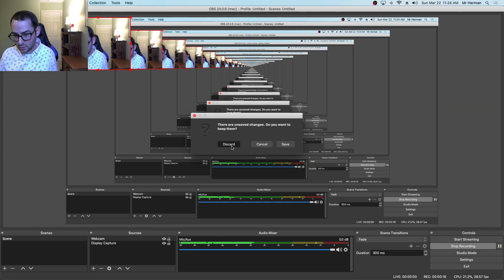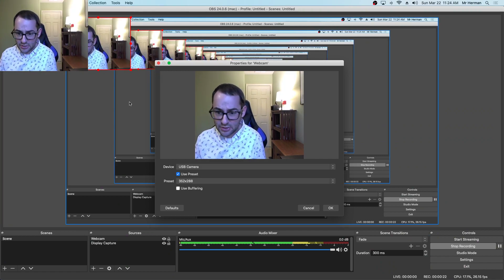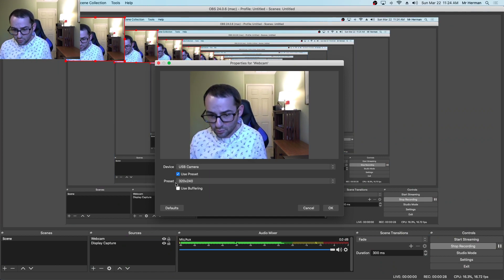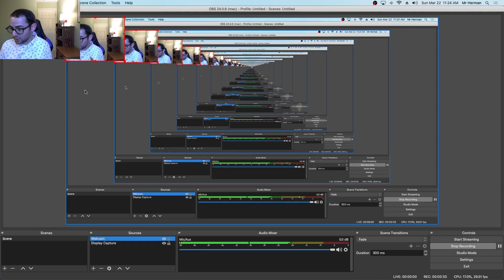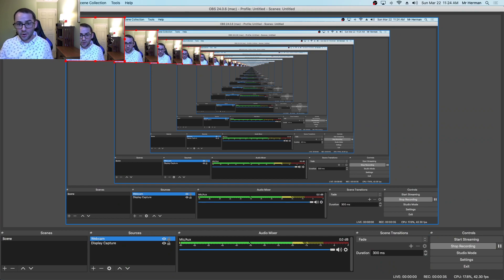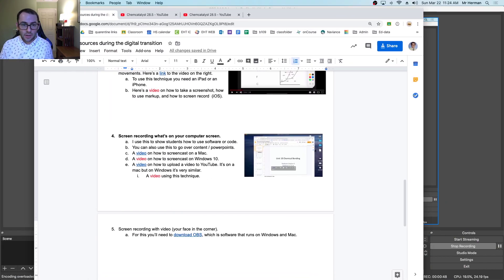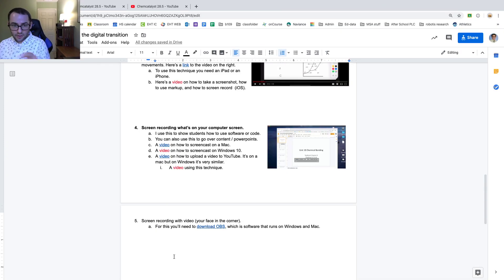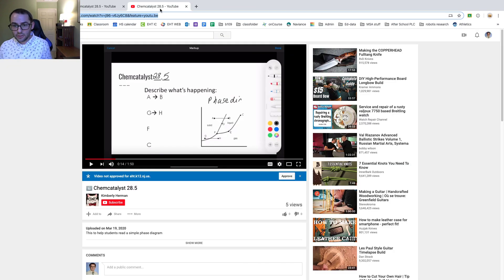How to use OBS for screen recording ( Video 2)